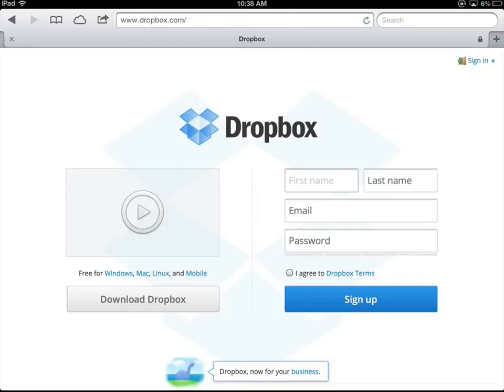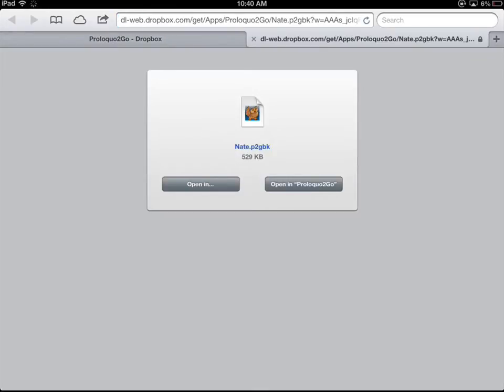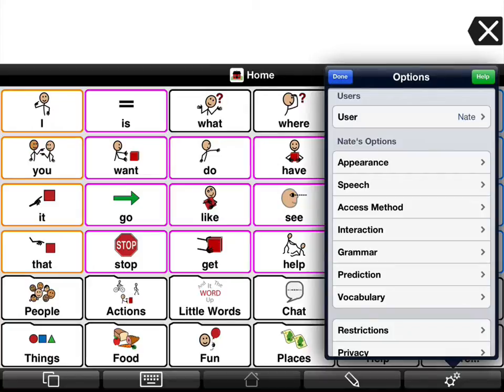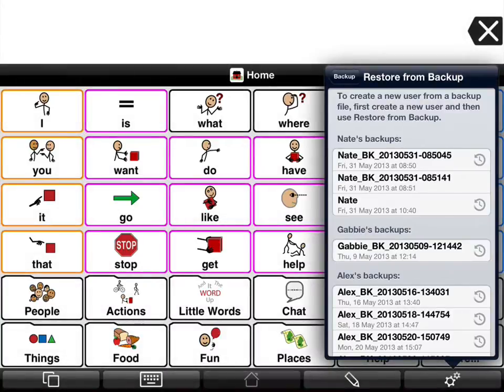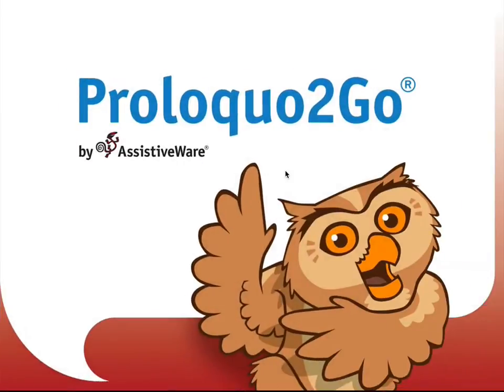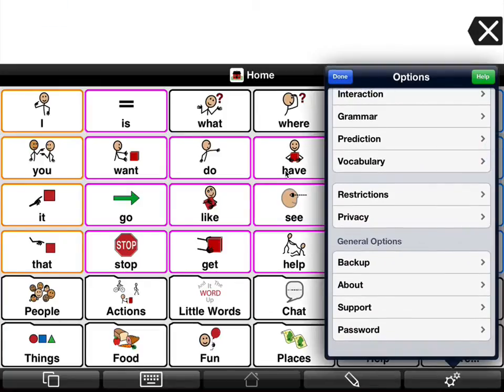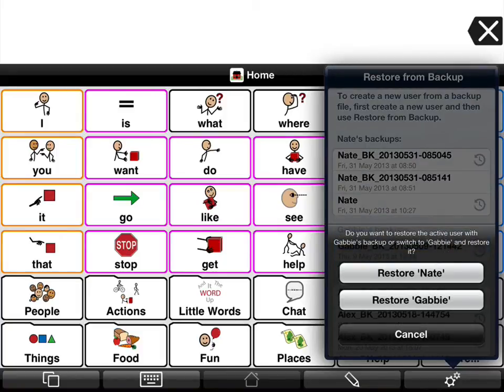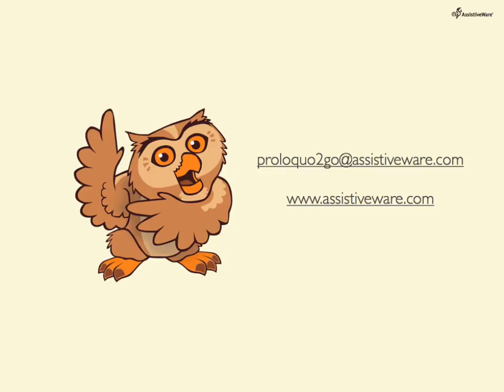Transfer and Restore a Backup using Dropbox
In this 4 minute video tutorial, Nate will demonstrate how to import a saved Proloquo2Go vocabulary backup file from Dropbox and restore the backup file onto your device. Dropbox is a free cloud-based service that lets you save, share and access your files from anywhere. Tutorial includes importing using Dropbox app and via Safari web browser connecting directly to the Dropbox website.